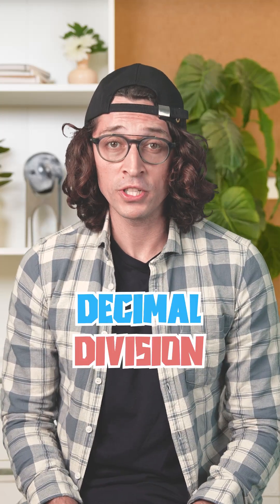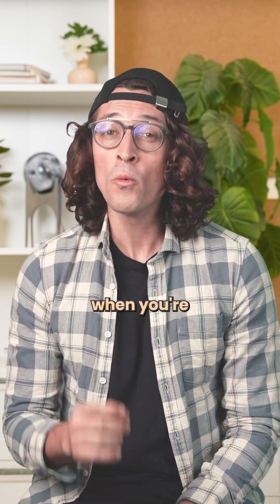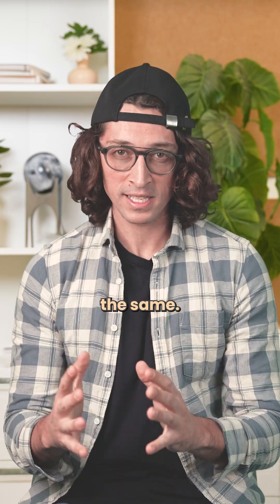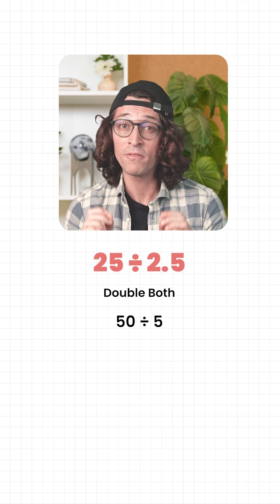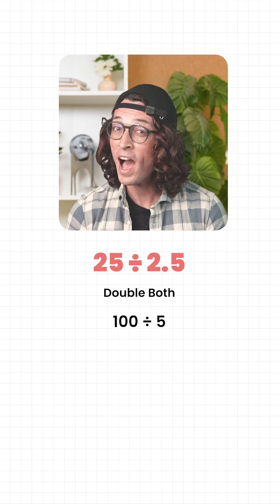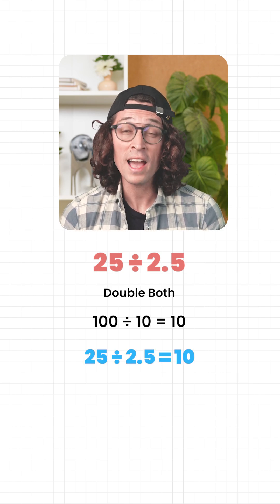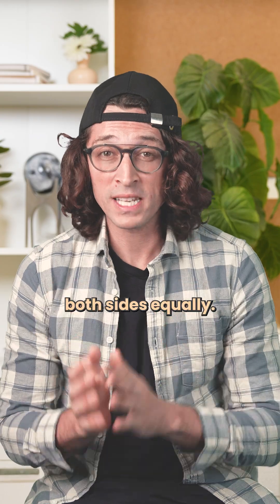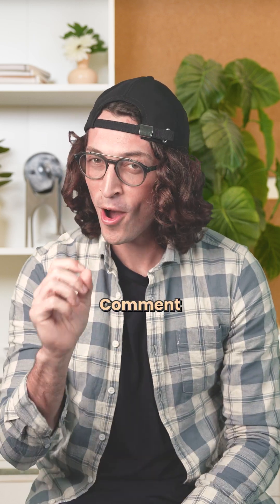Try this trick to divide decimal numbers in seconds